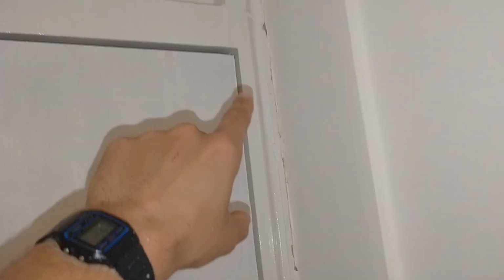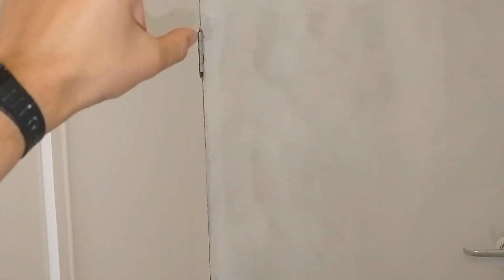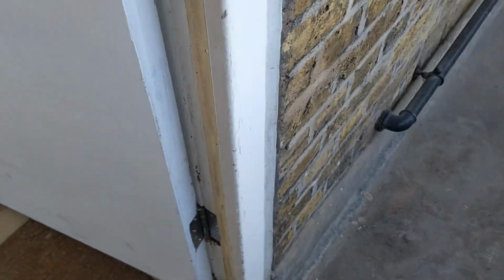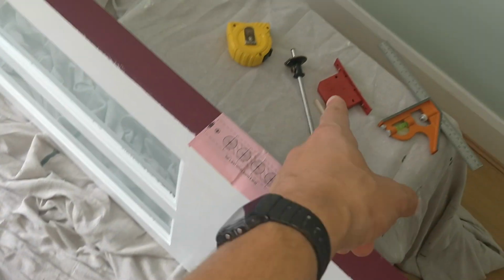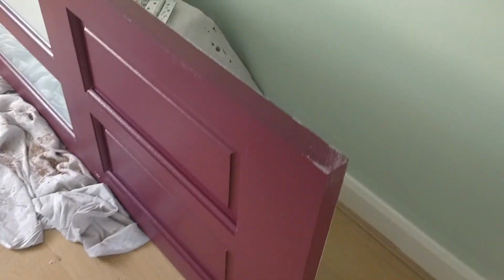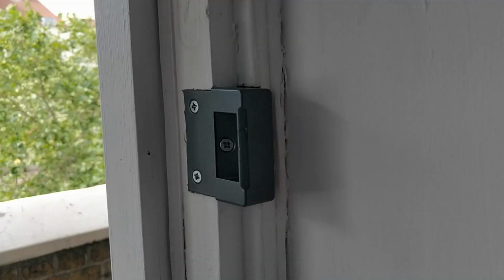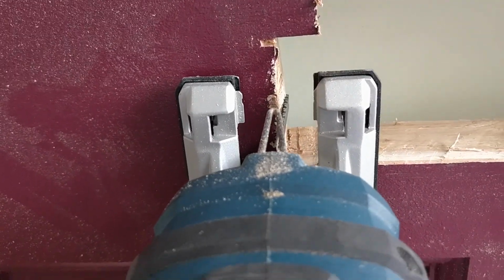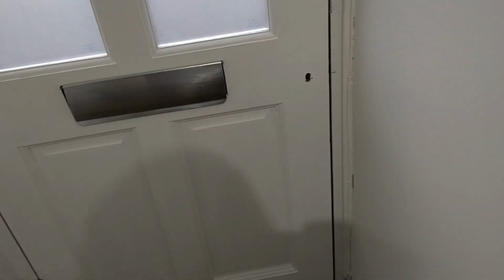How to install a Front Door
In this video I show how to install a brand new front door, and how to amend/adjust the frame of the door to accommodate if it is a slightly different size.

After the water-damage came through to the flat below, the police were called as they thought someone was drowning in a bath! They kicked the door in, and then replaced it with a temporary one, which I then had to replace with a proper one.

Here I'll show you the steps I go through to get a professional finish on the door which is secure and strong, and looks fantastic too. I also share some tips and things to consider when picking doors of different sizes.

18mm Chipboard Flooring